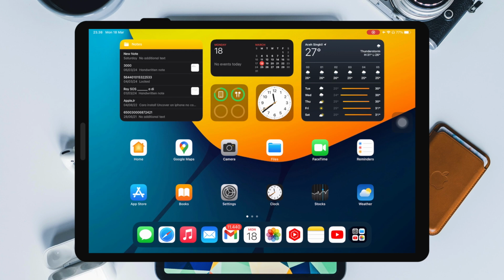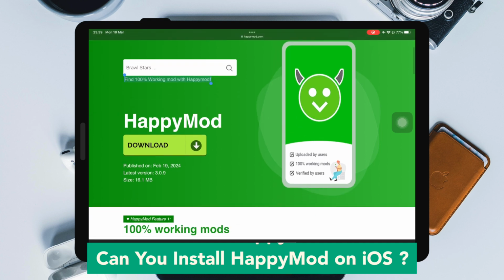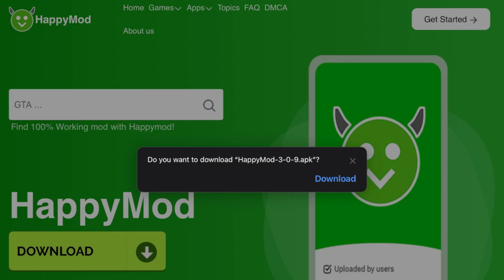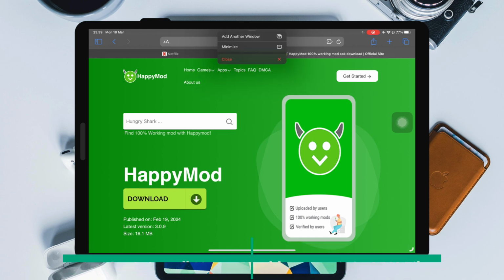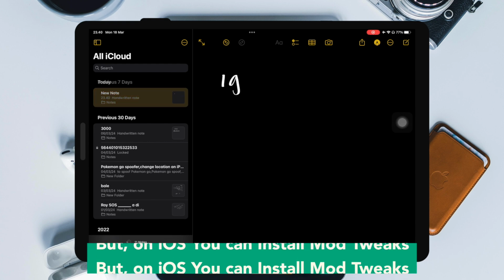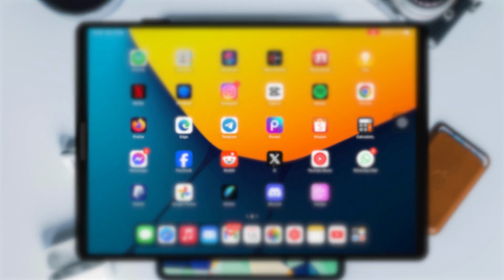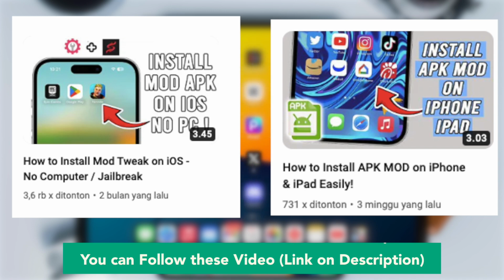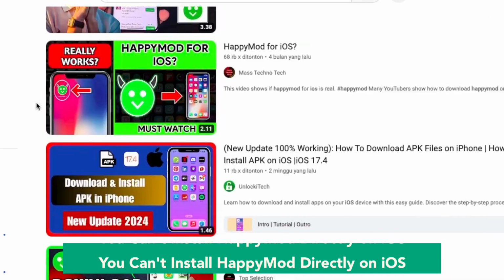HappyMod on iOS : Can You Install HappyMod on iOS ? (Yes/No)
Hi, i have some great news for you! Do you know happymod ? can you install happymod on iphone and ipad? as you know, you can't install happymod on ios, because happymod is an APK. You can't install Apk on iphone or ipad.
you can watch this video for more about happymod on iOS.